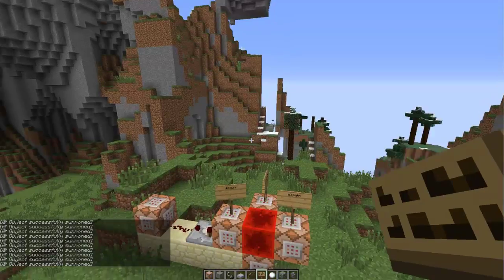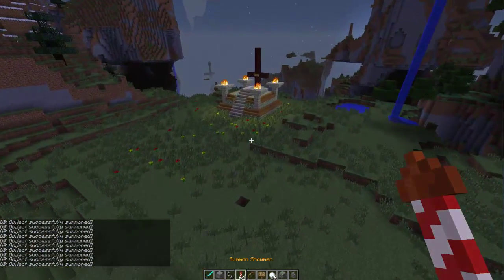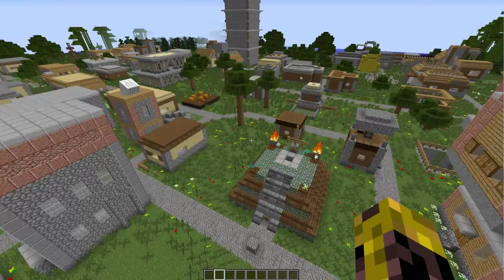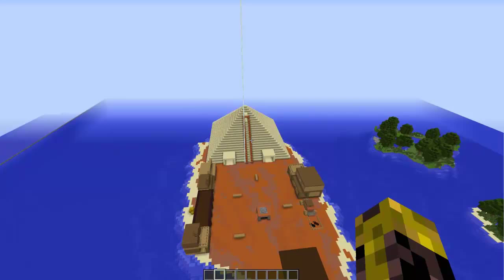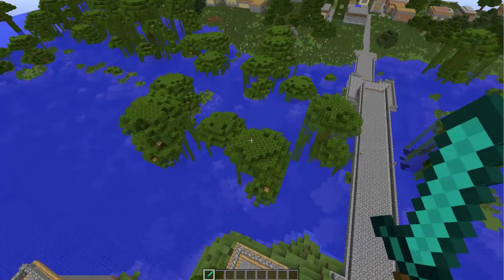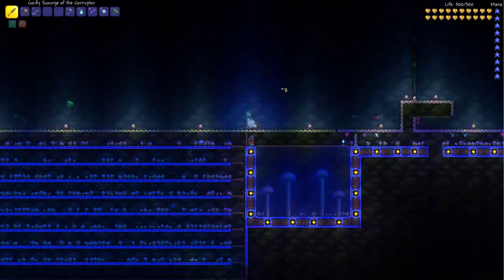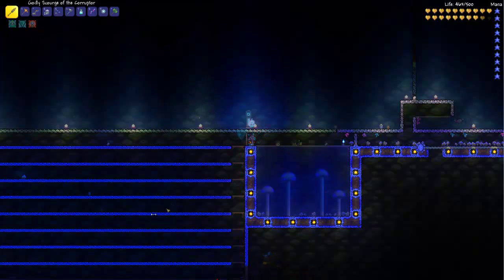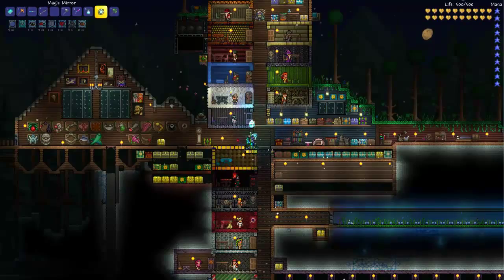Automate Minecraft 93 - Enderbent up3, New map, Terraria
This covers the new expansion Enderbent up3, work on a new adventure map, and farming truffle worms in the Terraria update.